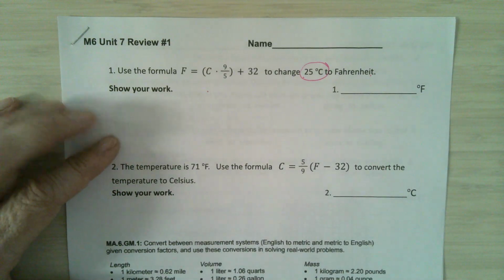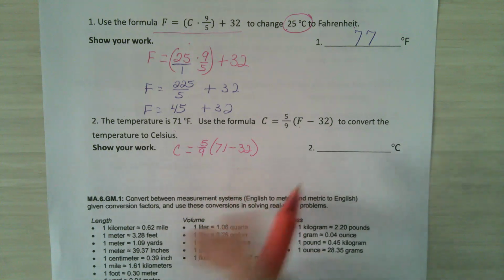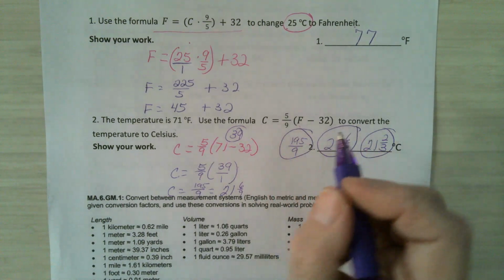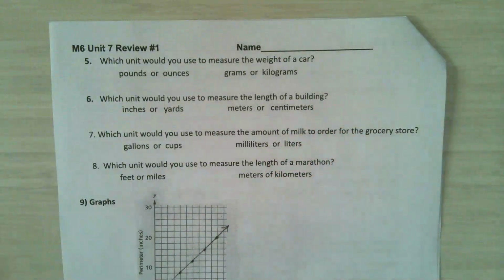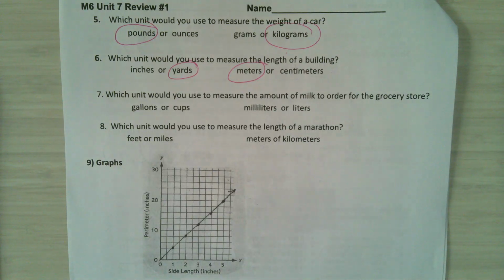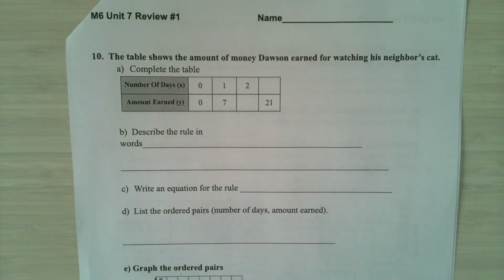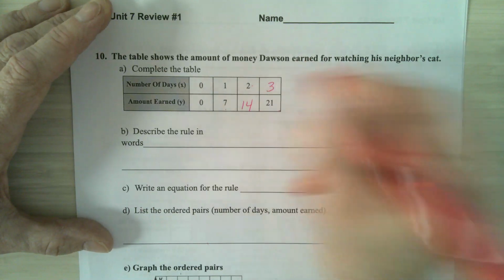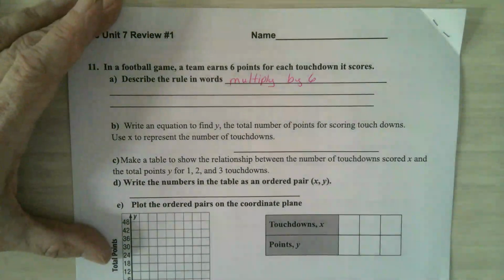M6 U7 SG1 SG2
There is a mistake on SG 2  number 8.  The correct answer should be inches and cm.